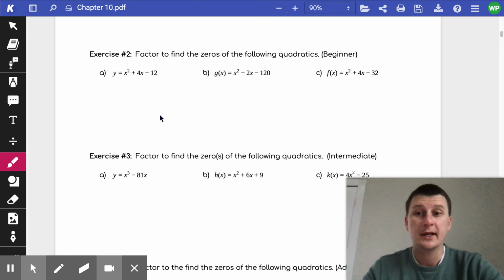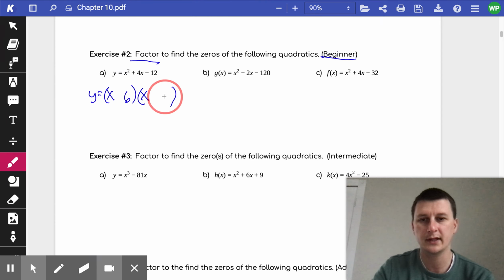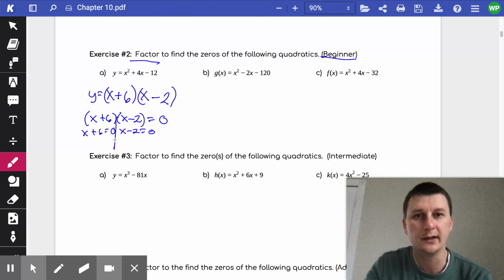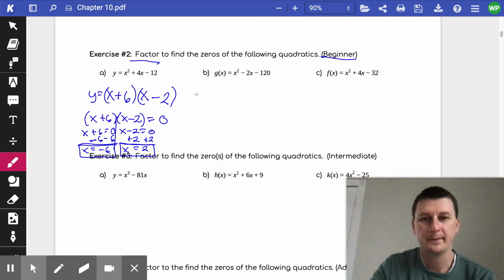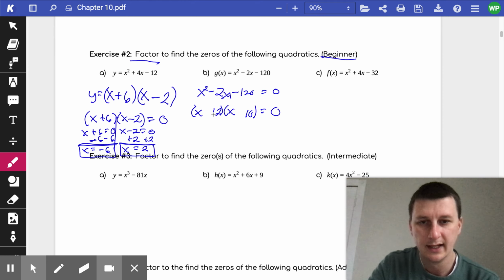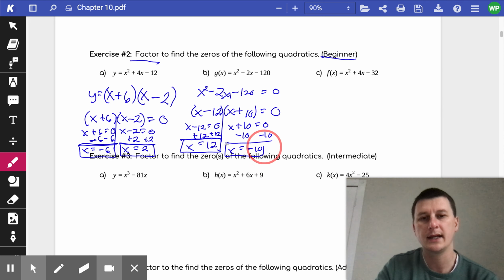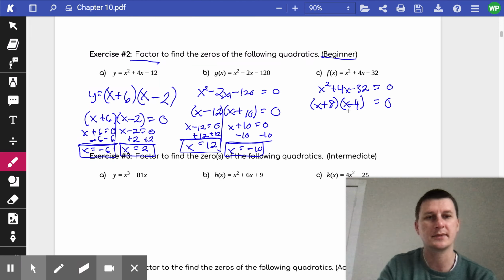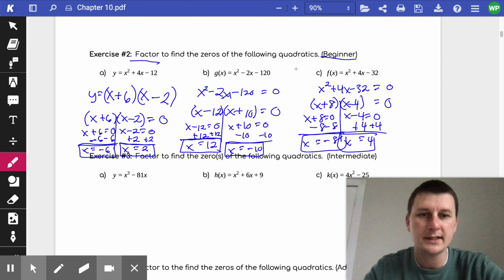Chapter 10 Lesson 1: Factoring to Find the Zeros Exercise 2